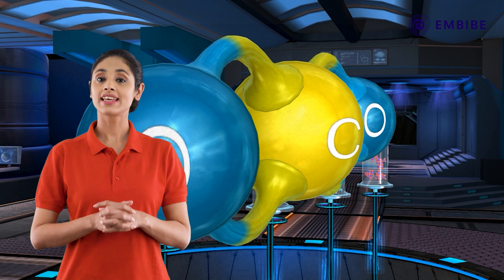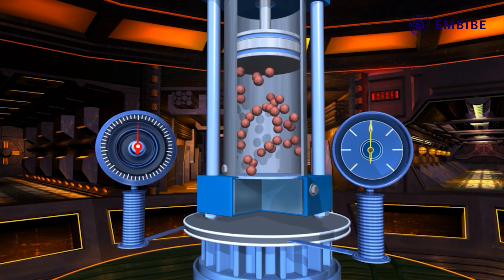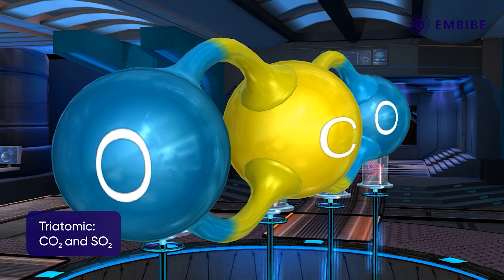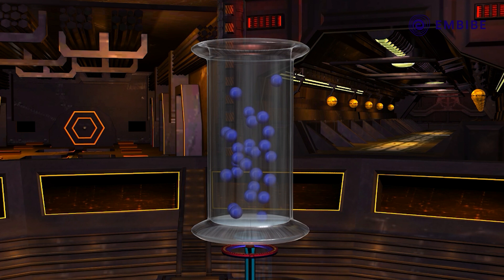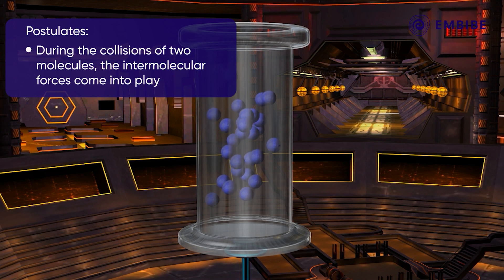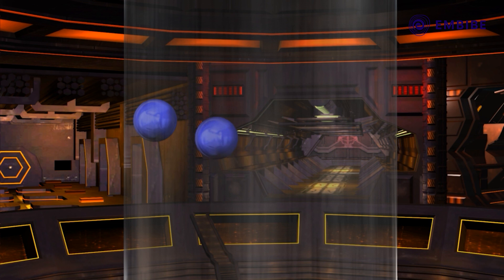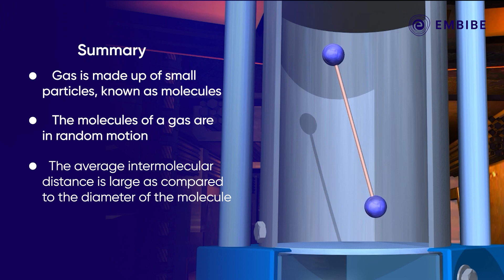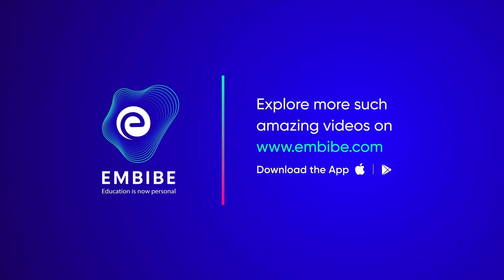Postulates of Kinetic Molecular Theory of Gases | Chemistry | CBSE Class 11 | Embibe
Embibe brings you a video on Chemistry. In this video, we will study Postulates of Kinetic Molecular Theory of Gases for CBSE Class 11.

Get the app or log on to embibe.com today!